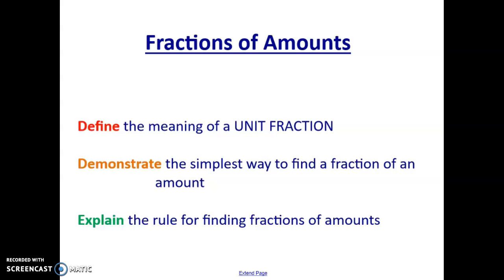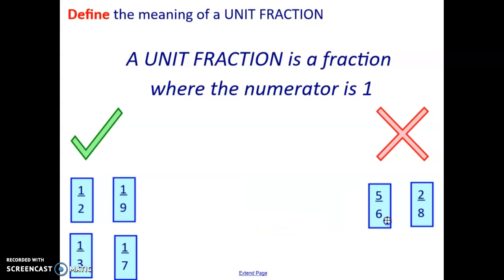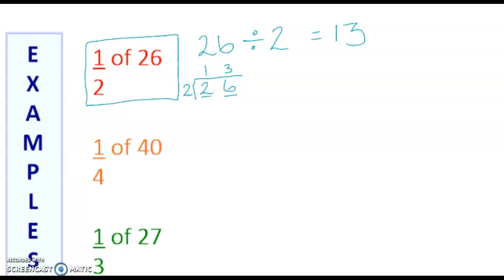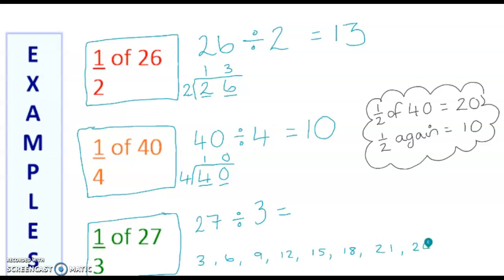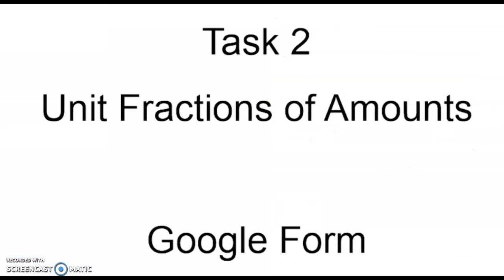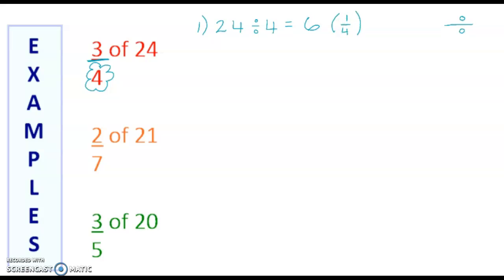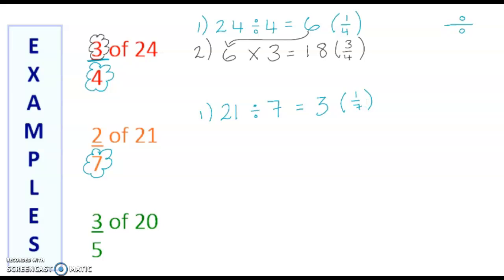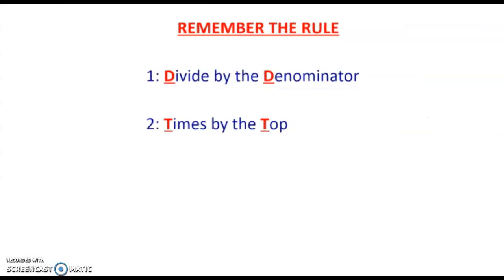Fractions of Amounts